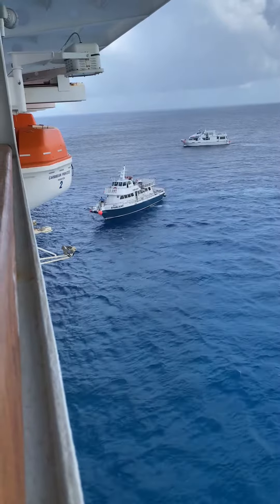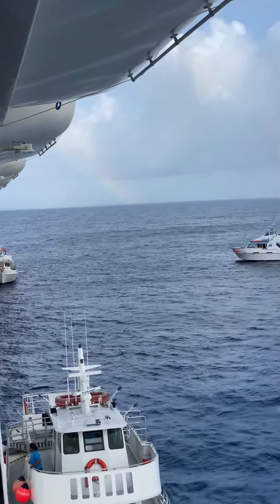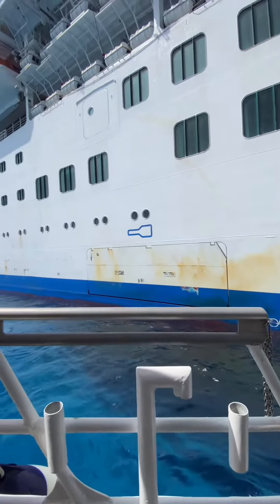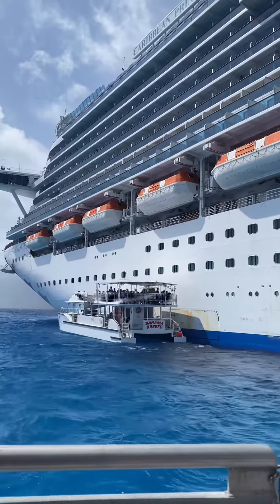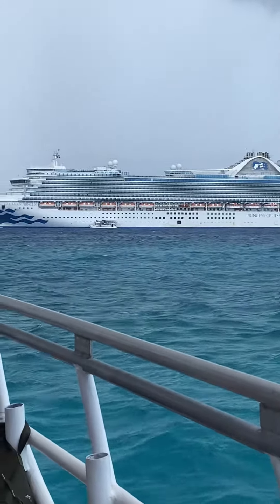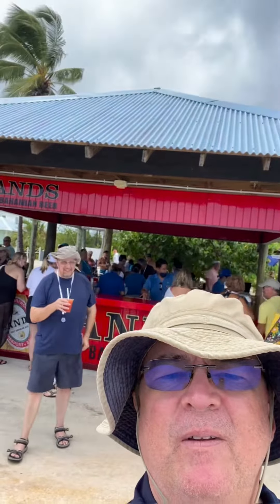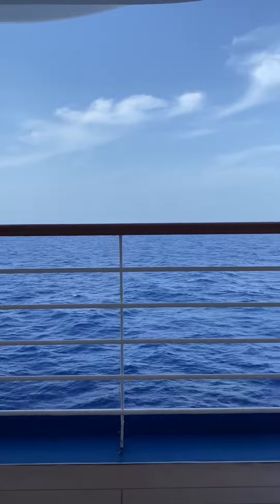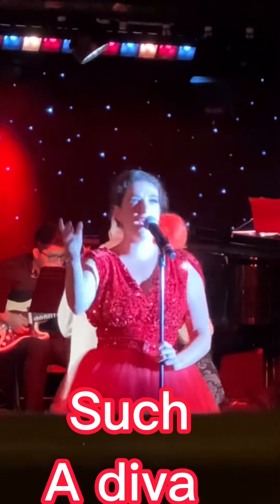Day 2 of cruise 2022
Visit princess cays as excursion by shuttle to beach.